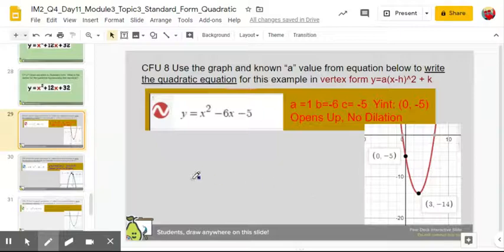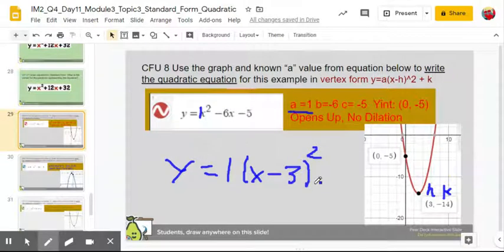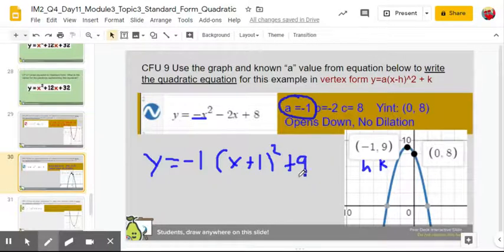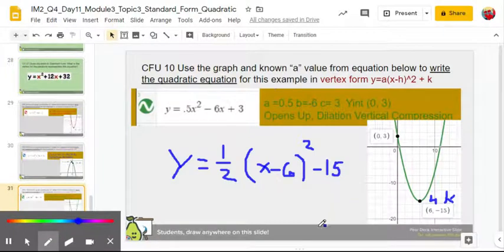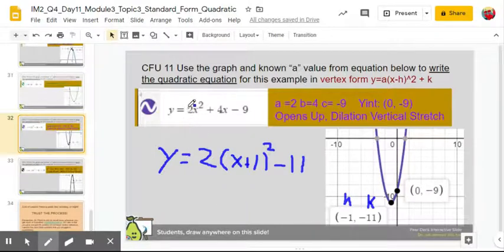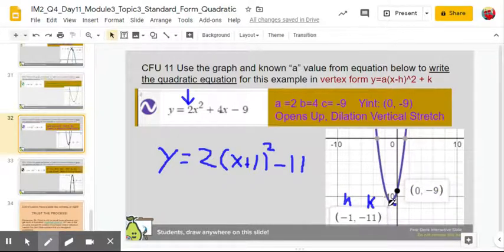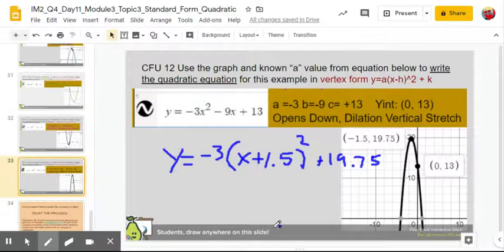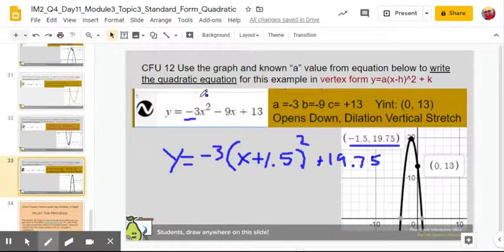Identify_Characteristics_of_Parabola_Using_Standard_Form_Quadratic_Function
This video provides a number of examples for identifying characteristics of Parabola using Quadratic function equations in standard form.